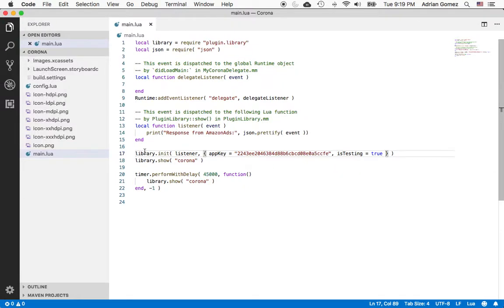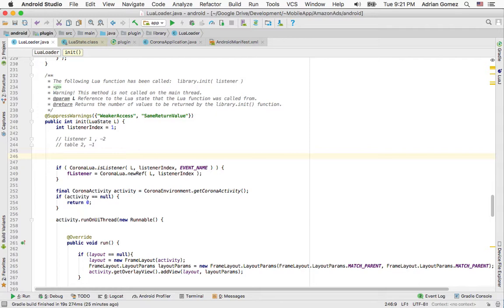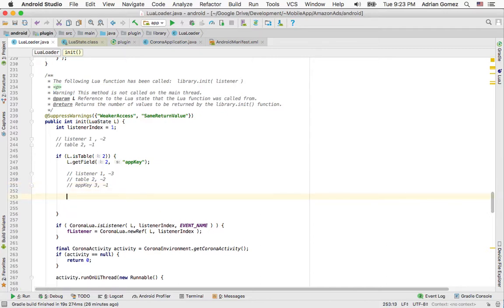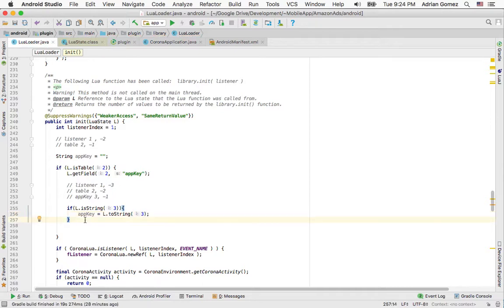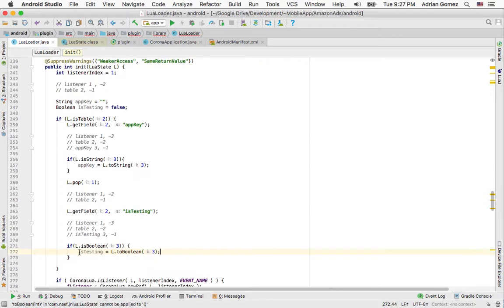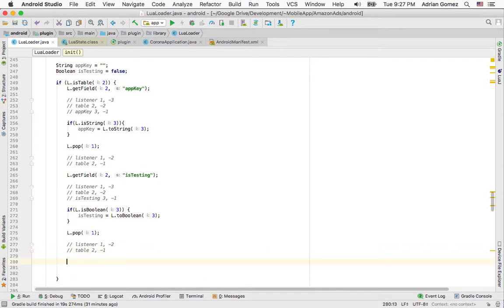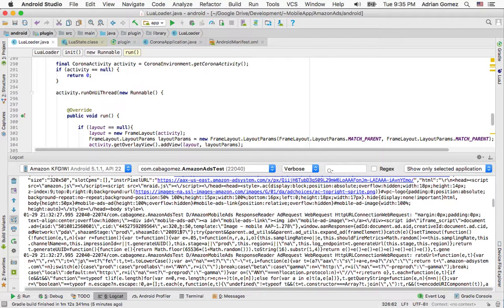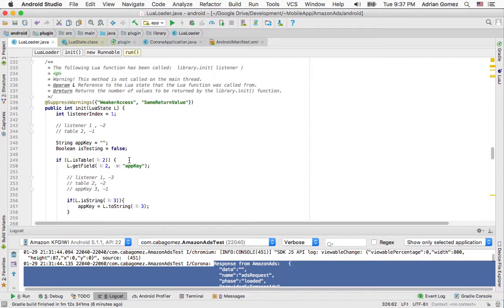Native build Android Part 5 / Making a Corona Plugin (Android) Part 3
In this video, we add parameters to a method and go over how the Lua stack works.